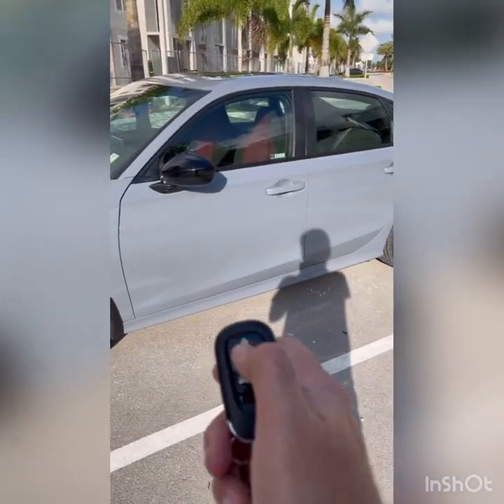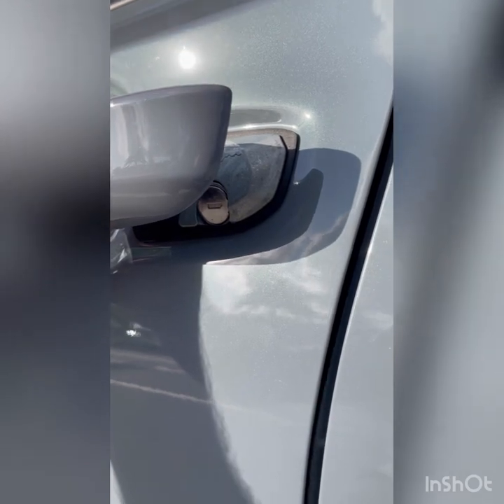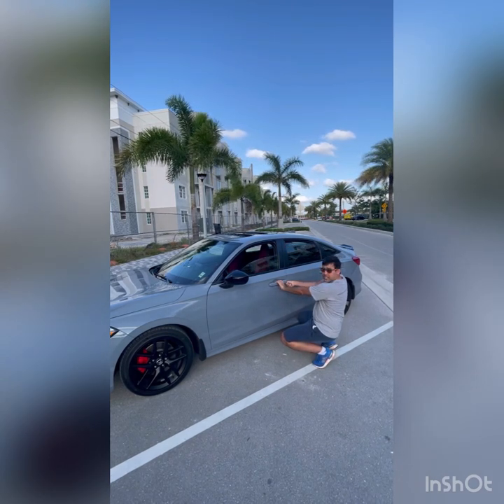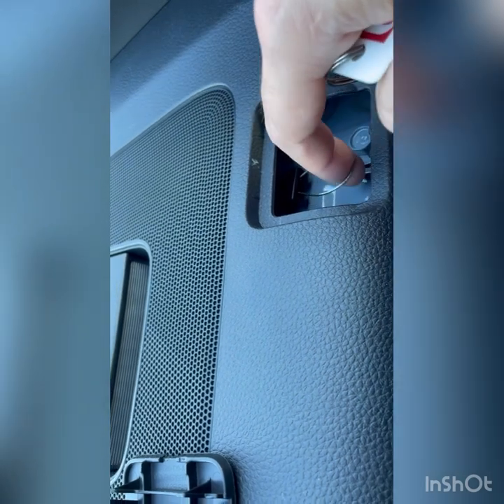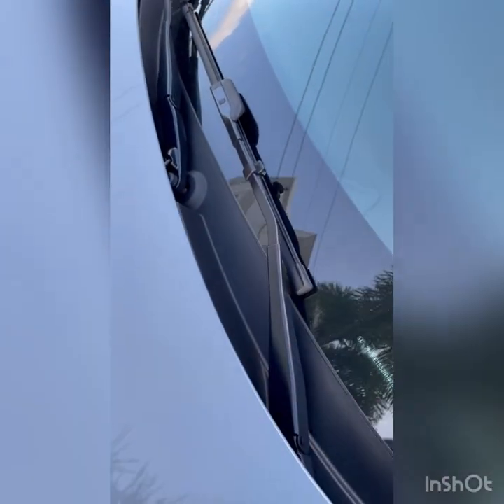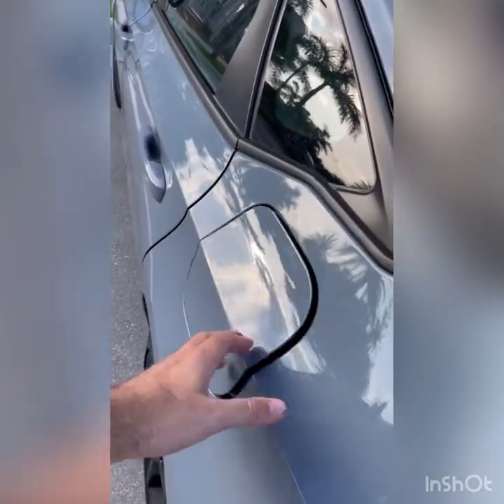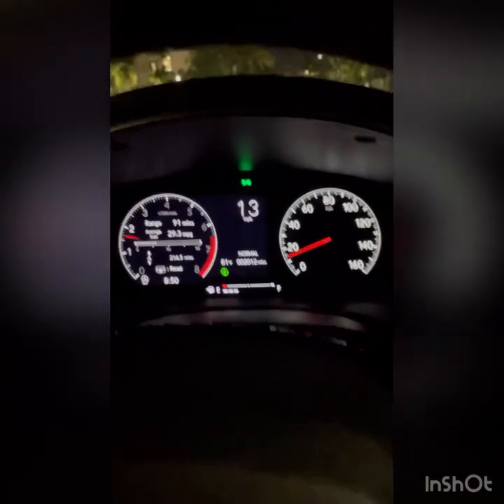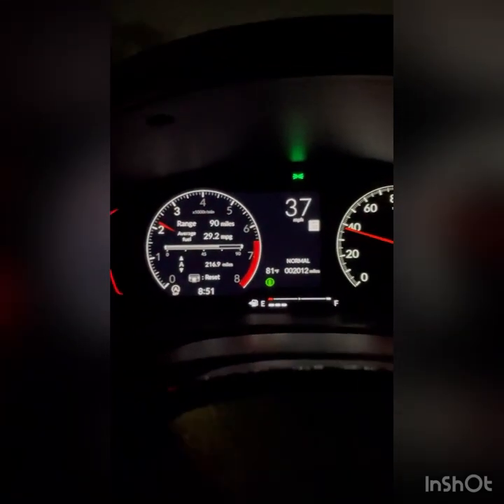I Bet You Don’t Know About These Features! Hidden Secrets And Features Of My Civic Si.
Put together a list of some features I have found on my 2022 Civic Si.